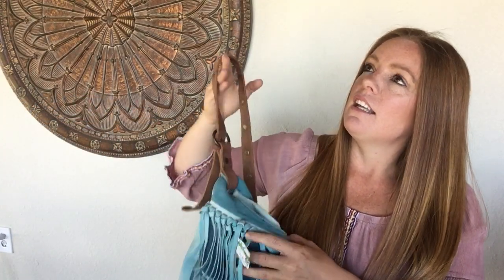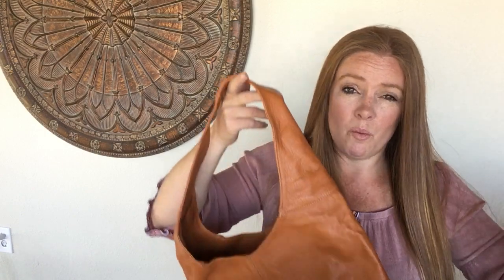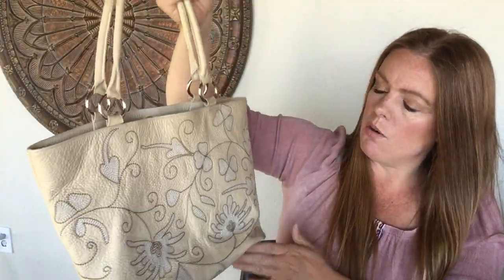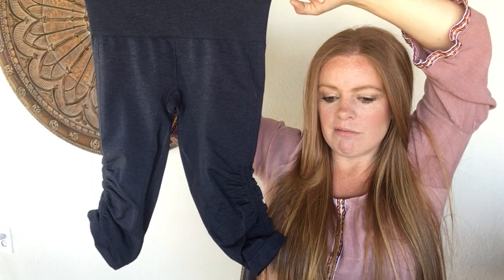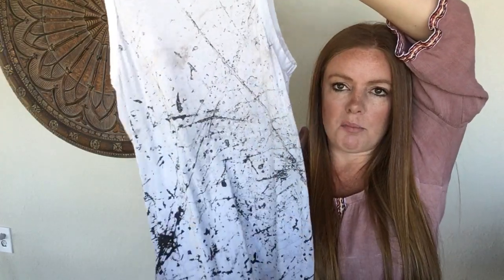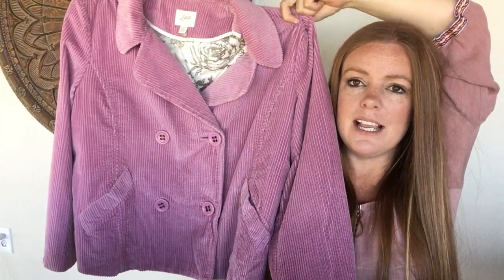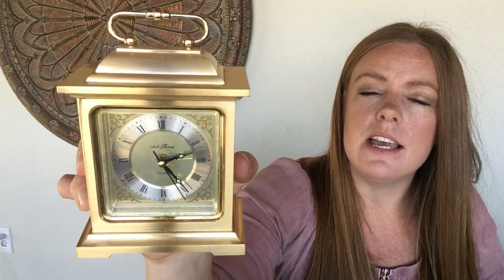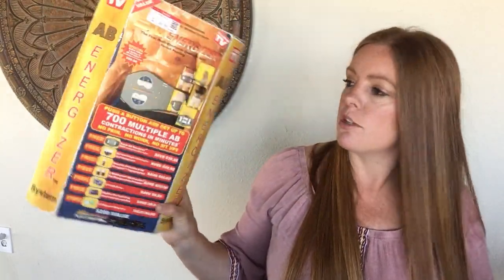Goodwill Dollar Day Sale Haul - My Best One Yet?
Love to thrift? Want a cute bag?

(Reseller questions will only be answered in YouTube comments)

Mailing Address
Common Tags
1121 W Valley Blvd, Suite I, #222